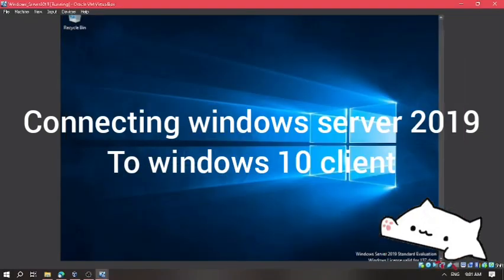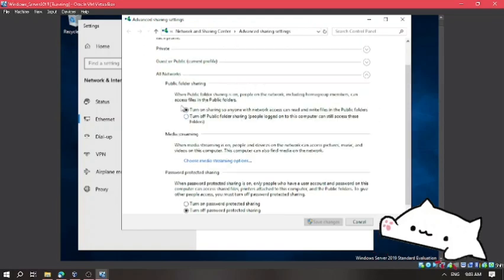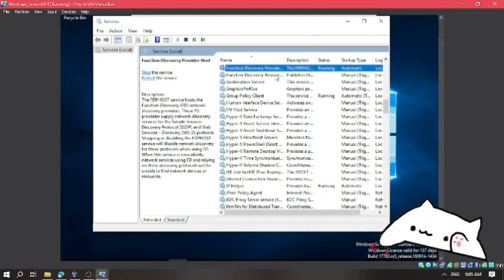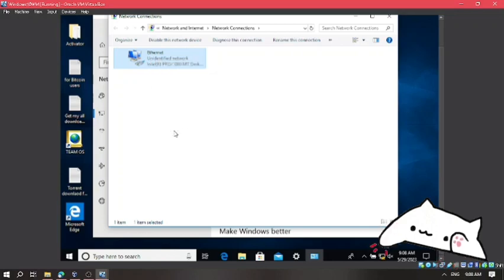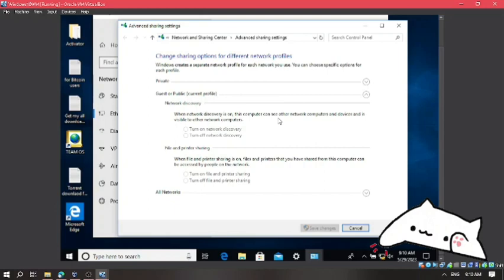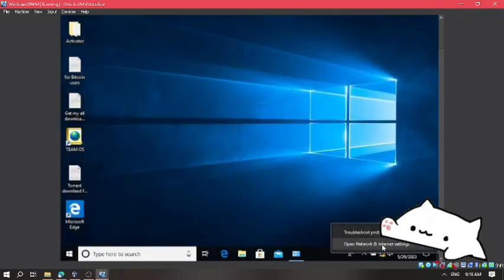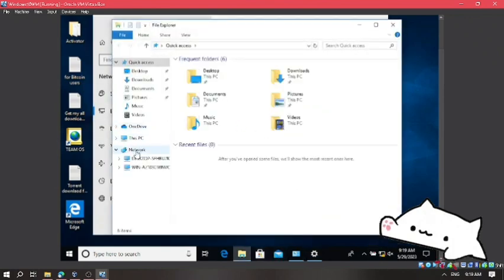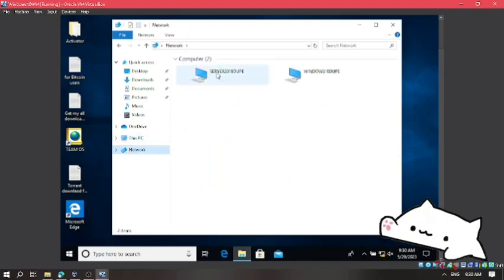Connecting windows 10 client machine to windows 10 server